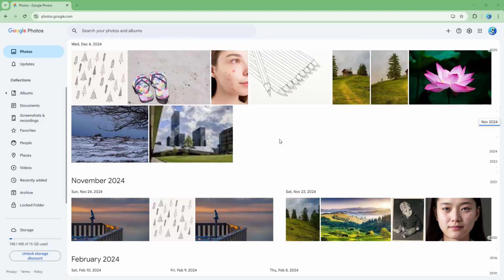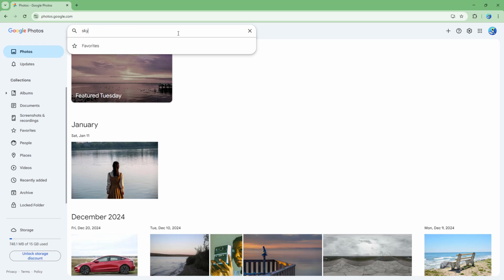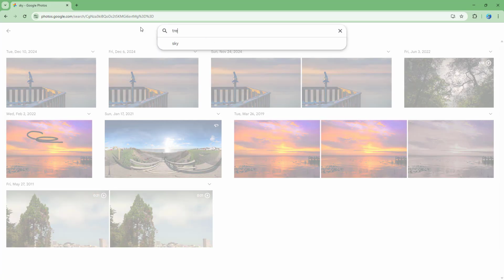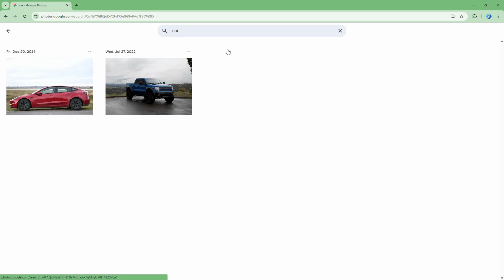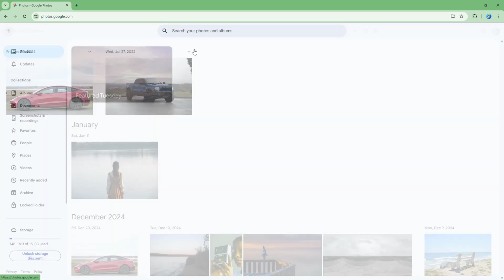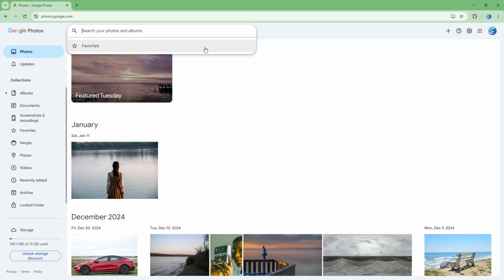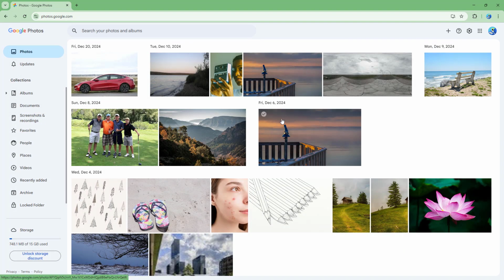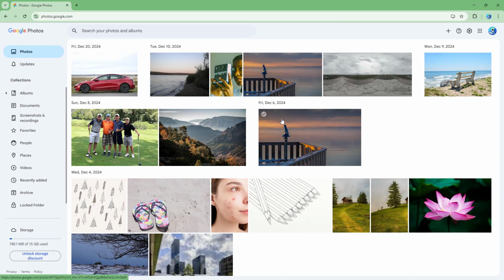Google Photos - Lesson 5 - Using the Search Bar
In this tutorial, we’ll explore Using the Search Bar in Google Photos.